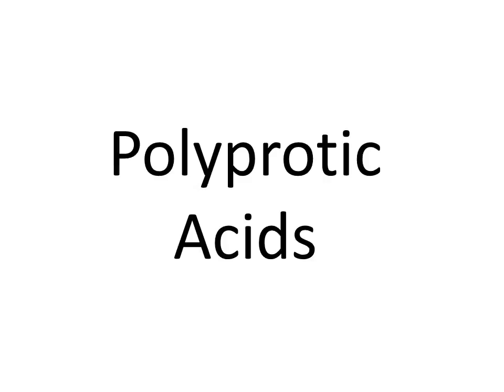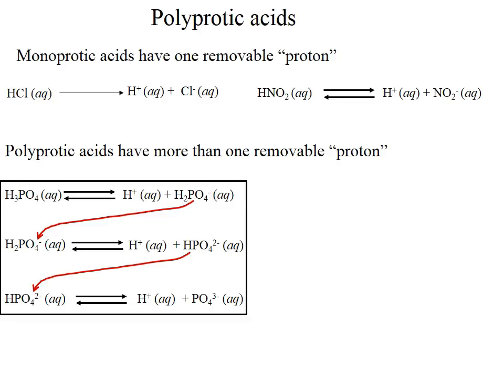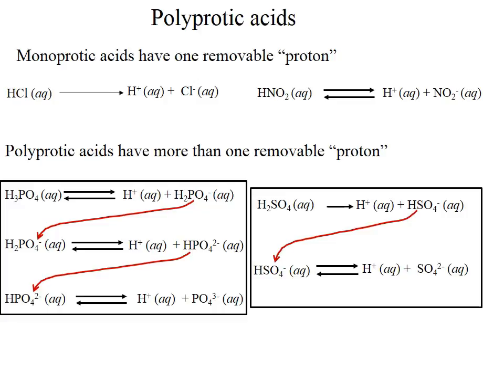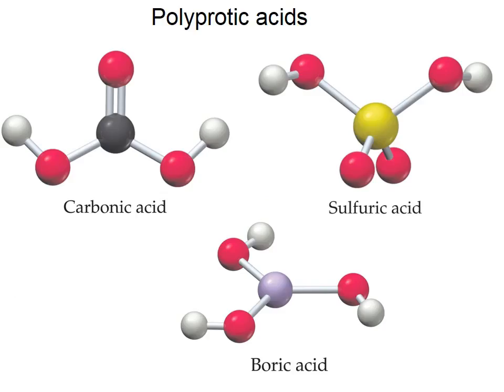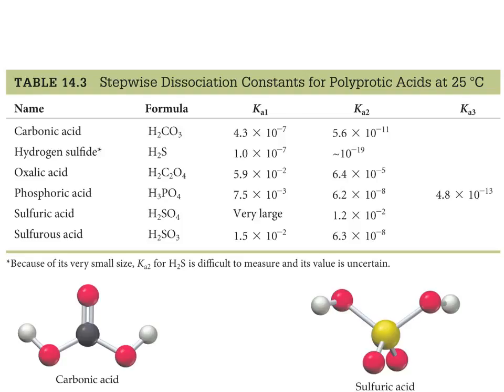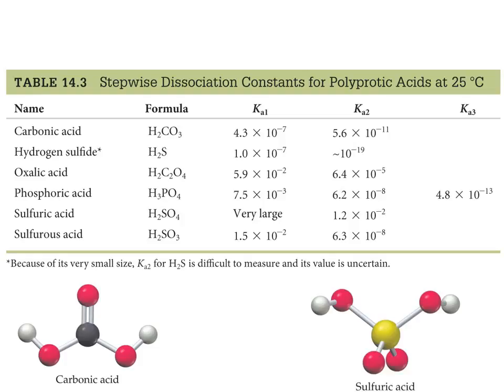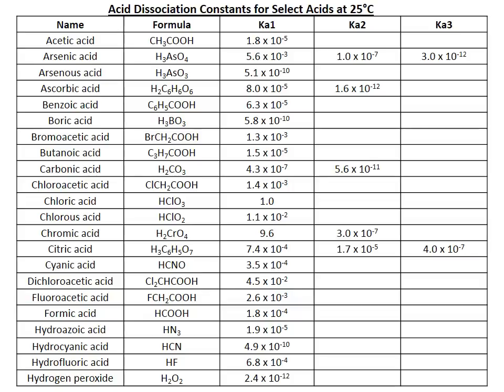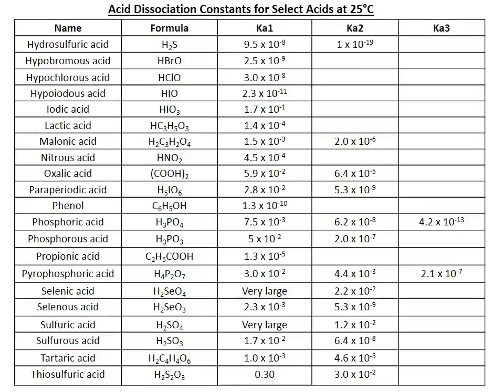32 polyprotic acid intro